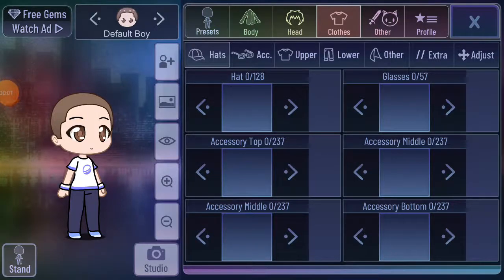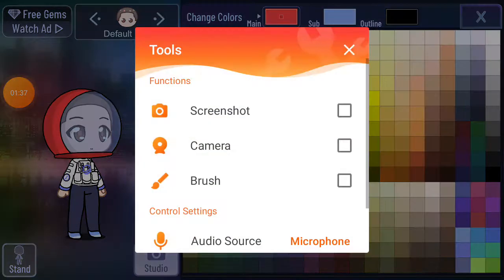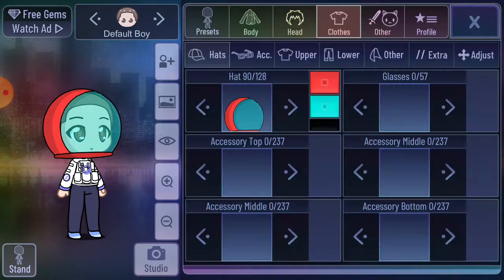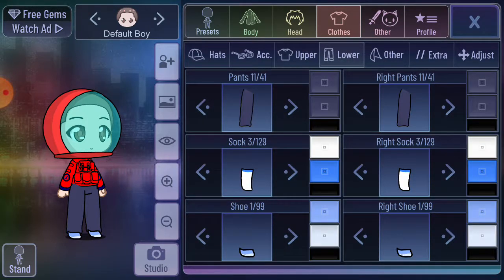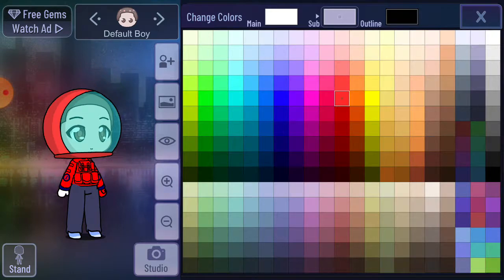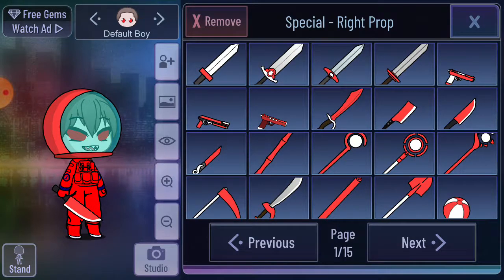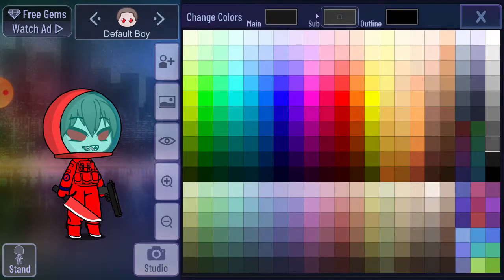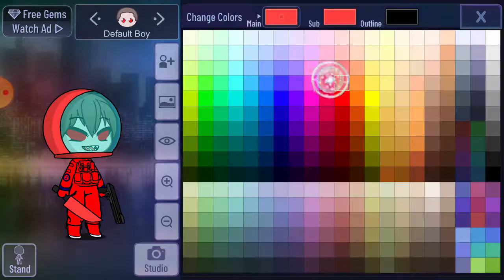how to make red